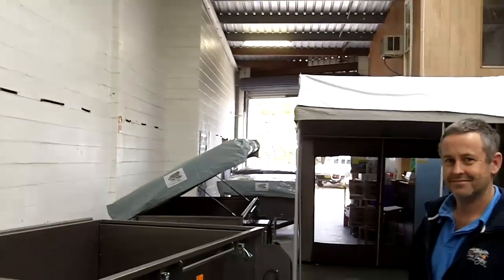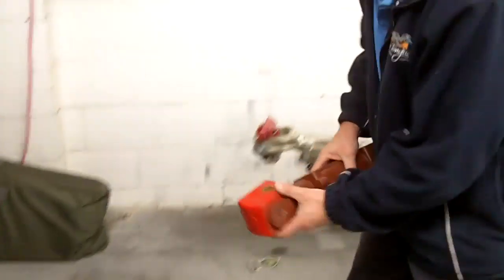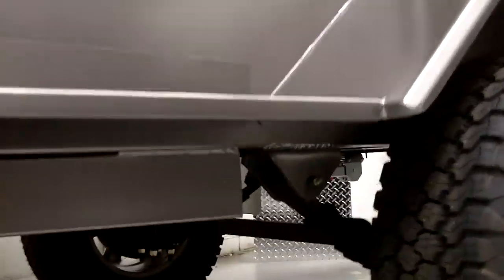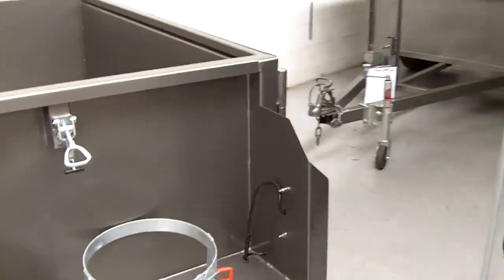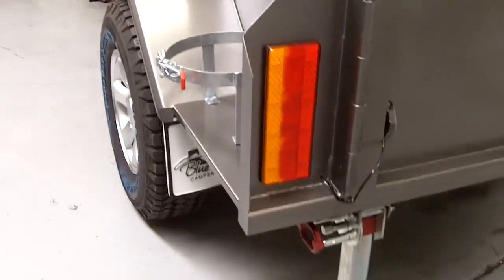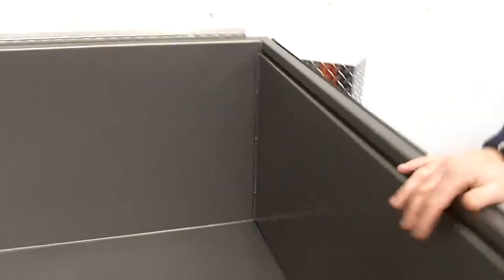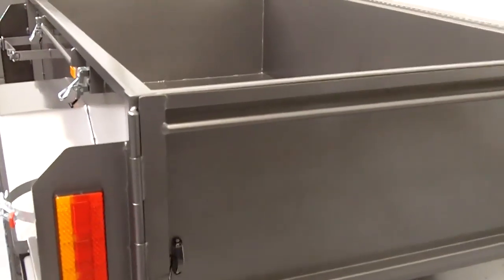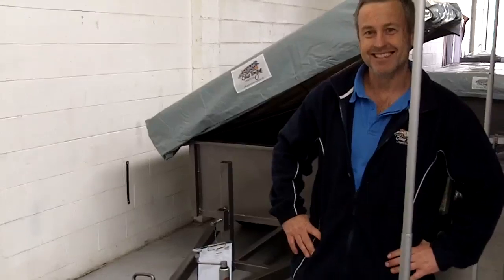My Camper Trailer - Full-Off Road Deluxe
If you're looking for high quality Australian made camper trailer thats doesn't compromise quality for the sake of price then you've come to the right place.

My Camper Trailer is Australia's online superstore for camper trailers.

Non-bias advice on campers that you won't get anywhere else.

We only offer high quality Australian made camper trailers, so you can rest assured your brand new toy is as tough as it gets.